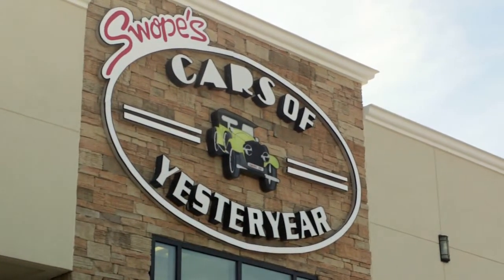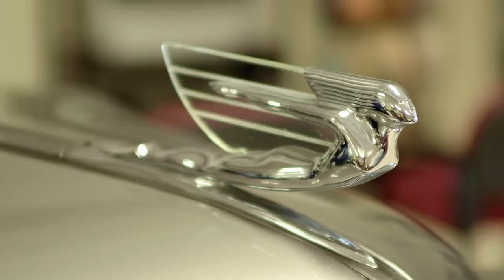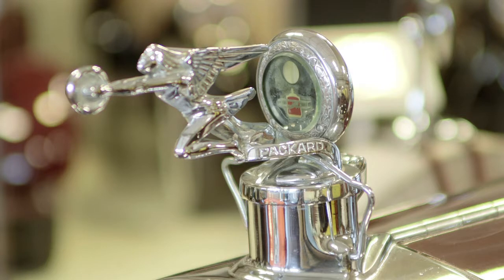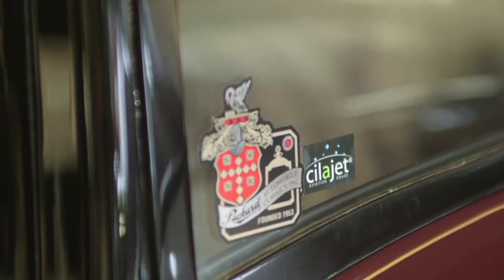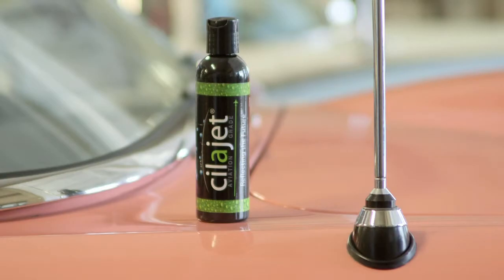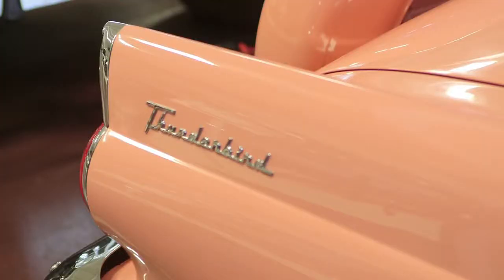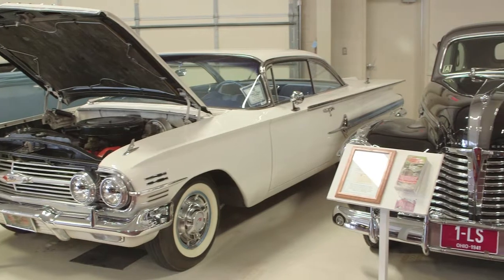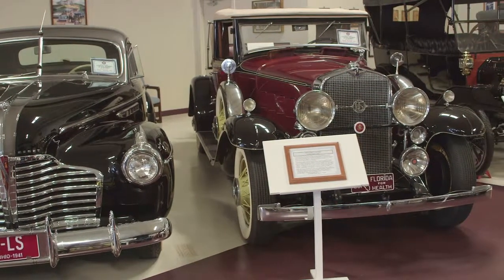Dealer Testimonial Swope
For Additional Information Contact Preferred Dealer Solutions Today!